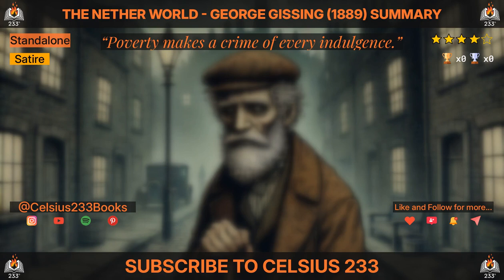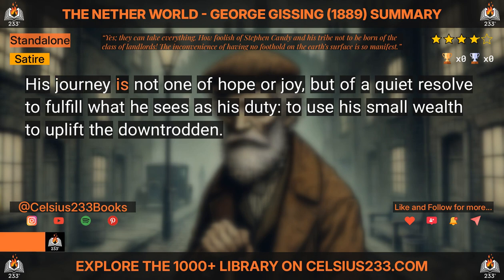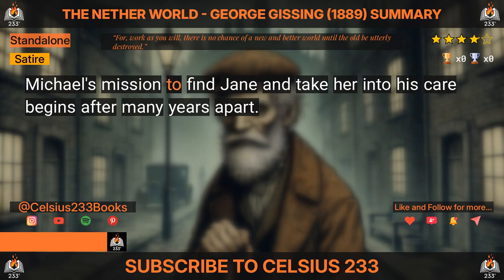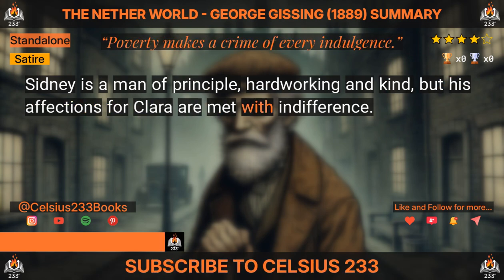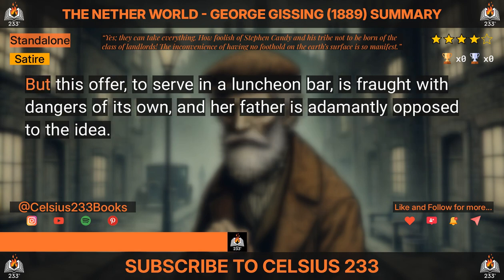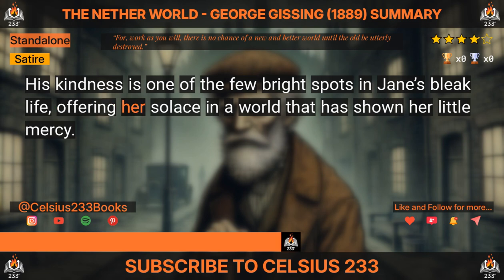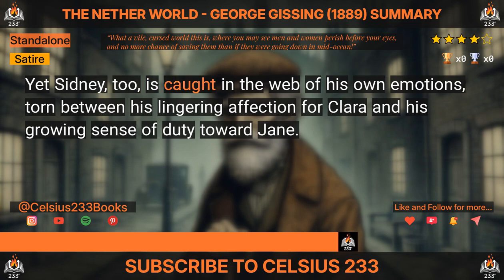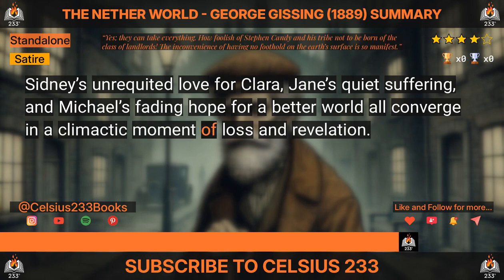The Nether World - George Gissing (1889) Summary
Book 312: The Nether World - George Gissing (1889)
Rating: 3.86 ⭐️

Book at a glance: The Nether World by George Gissing, published in 1889, is a powerful exploration of life in the impoverished districts of London during the late Victorian era. The novel offers a grim portrayal of the working-class struggle, reflecting Gissing's characteristic realism and deep empathy for the plight of the downtrodden. His characters are entangled in a web of poverty, despair, and societal constraints, highlighting the harsh realities of life in the urban nether world of England.

Genre: 19th Century, British Literature, Classic Literature, Classics, English Literature, Fiction, Historical Fiction, Literature, Victorian

Creating videos is a slow process, but you can read The Nether World - George Gissing (1889) and 1000+ book summaries at Celsius 233 (@celsius233books)

📚 Love books?